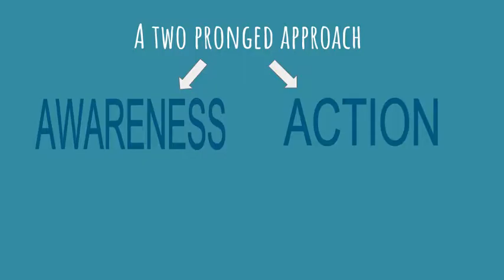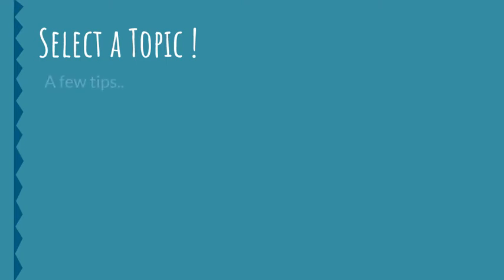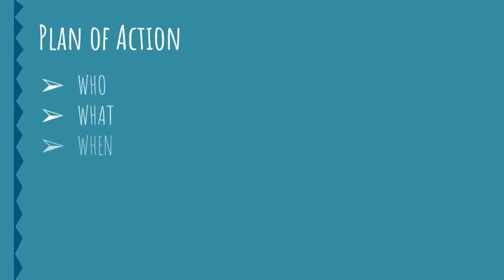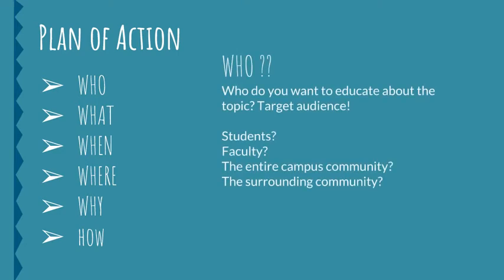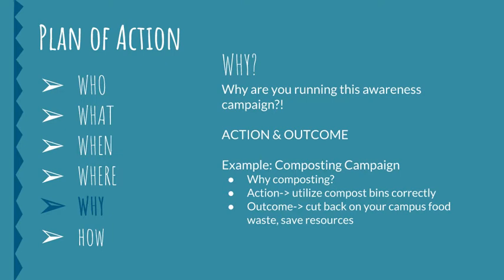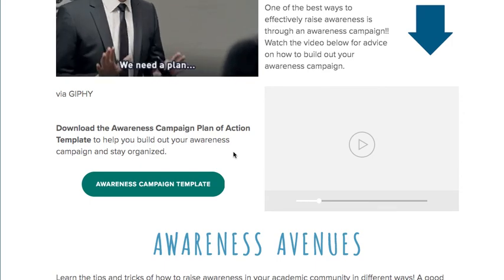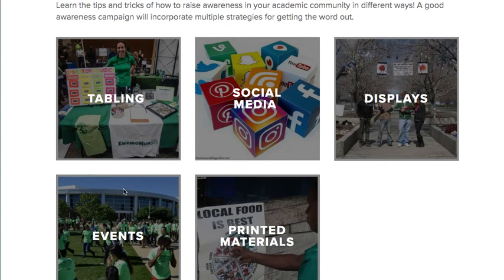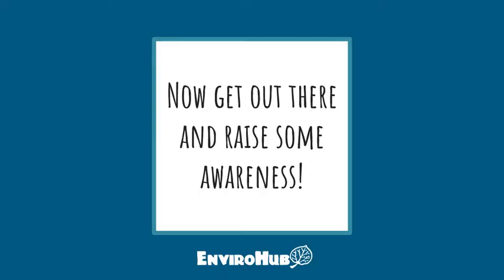Building an Awareness Campaign Video Guide